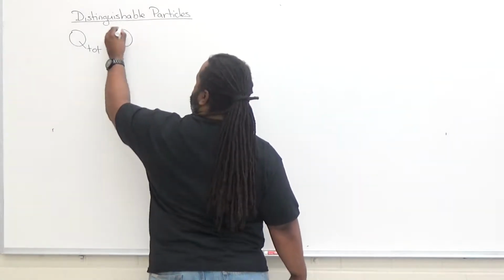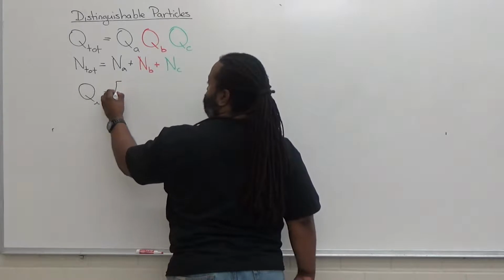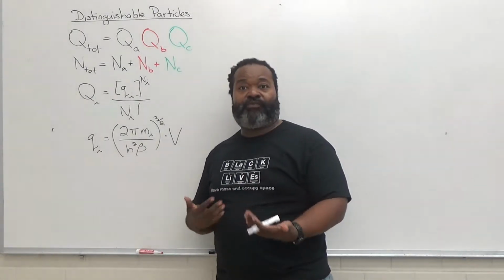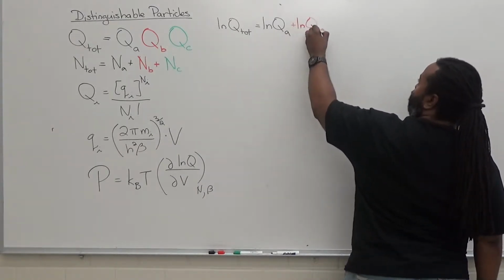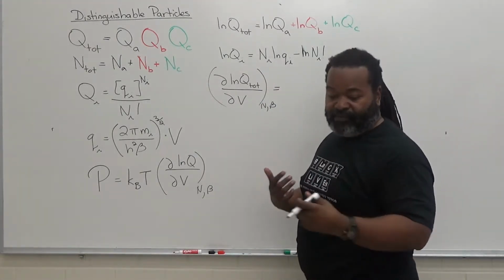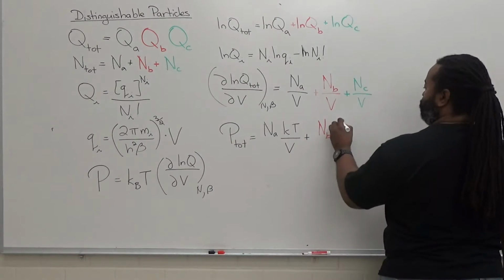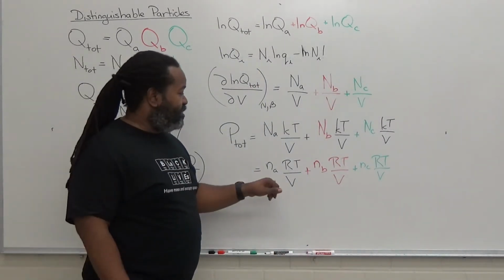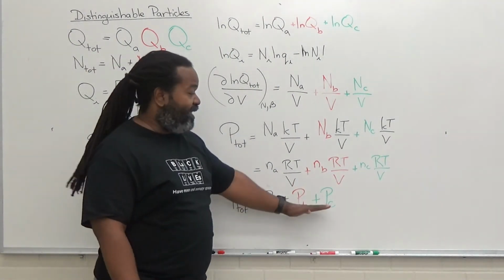Distinguishable Particles: Pressure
This video starts with a partition function of a system with distinguishable ideal gas particles and shows how the total pressure is equal to the sum of the individual pressures.